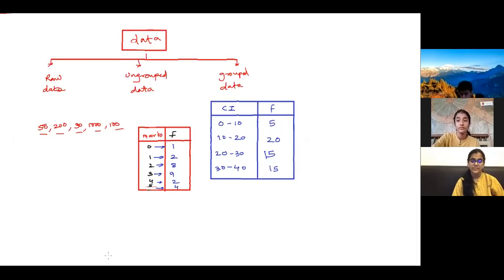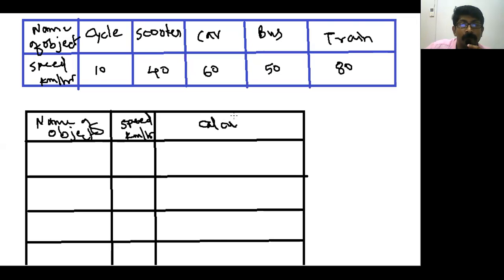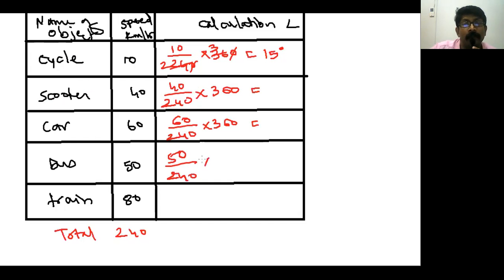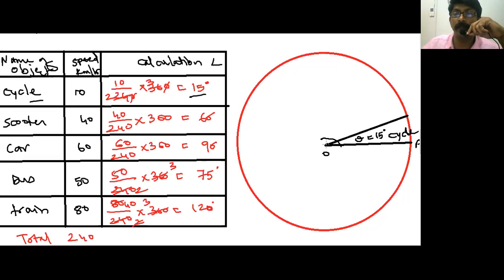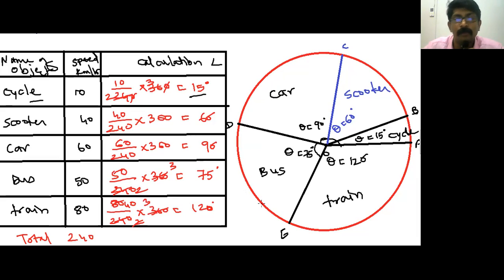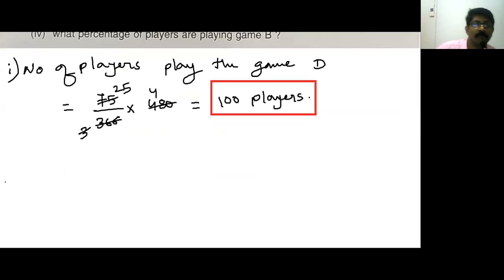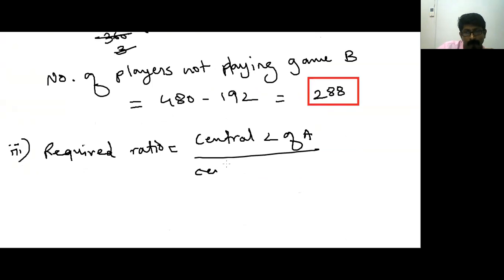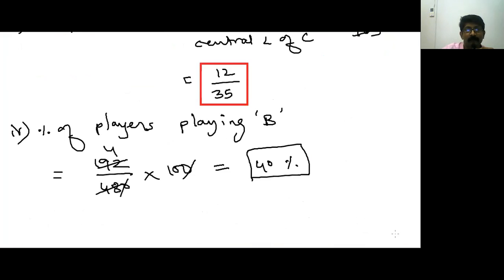ICSE | STD 8TH | PAI CHART AND APPLICATION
this video is about pai chart and its applications